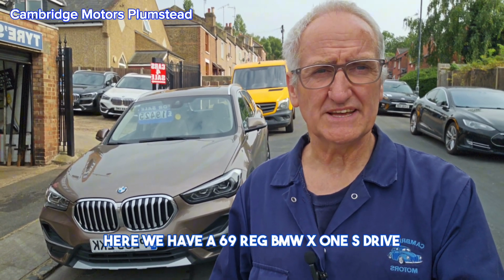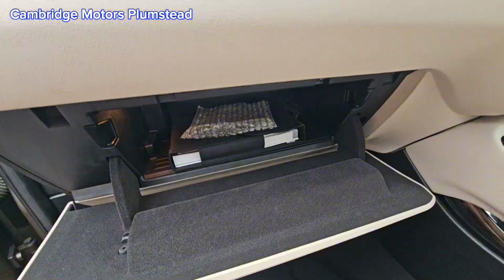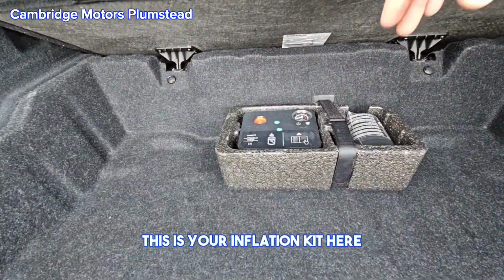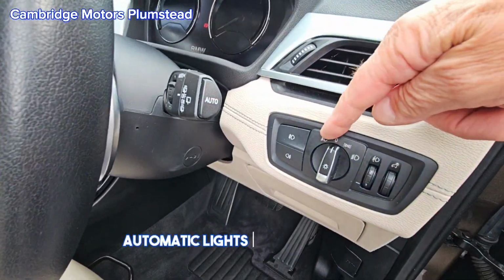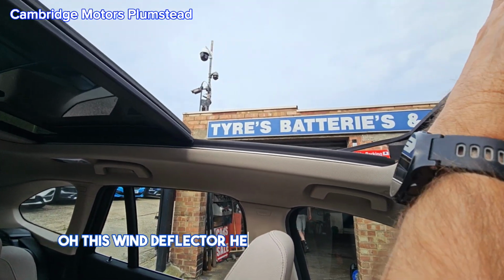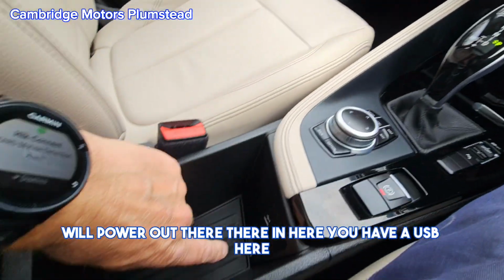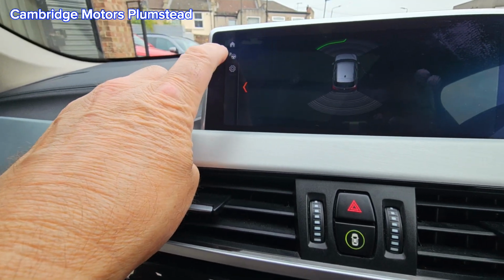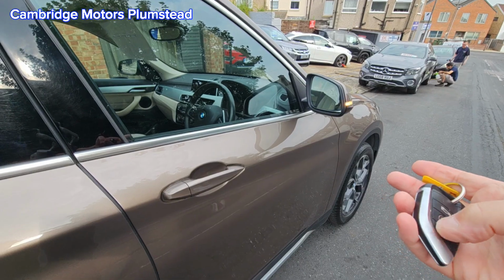BMW X12.0 18d xLine Auto sDrive Euro 6 (s/s) 5dr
FACE LIFT NEWER SHAPE BMW X1 AUTO IS EURO 6 COMPLIANT AND ULEZ FREE. FINISHED IN METALLIC BEIGE WITH OYSTER LEATHER SEATS ITS A REAL HEAD-TURNER AND COMES WITH LOTS OF BMW FACTORY EXTRAS: PANORAMIC OPENING ROOF, HEATED LEATHER SEATS, PARK ASSIST (SELF PARK), PARKING SENSORS FRONT AND REAR, REAL TIME TRAFFIC INFORMATION, REMOTE SERVICES, DUAL CLIMATE AIRCON, DIAMOND CUT ALLOY WHEELS, POWER FOLDING MIRRORS, HEATED MIRRORS, CRUISE CONTROL WITH BRAKE FUNCTION, DAB RADIO, POWER OPENING TAILGATE, BMW PERFORMANCE CONTROL, INTERIOR LIGHTING PACK, LED HEADLIGHTS, LED FOG LIGHTS, CD PLAYER, BLUETOOTH PHONE / MUSIC CONNECTION, STOREAGE COMPARTMENT PACKAGE, AUX / USB CONNECTION, ELECTRIC WINDOWS FRONT AND REAR, REMOTE LOCKING. Excellent condition, never been smoked in and no pets. One owner from new with full BMW service history. Two keys with push button start. Price includes a parts / labour warranty and full service. Buy with confidence as we are a small family run car sales established over 65 years at the same address. All cars are HPI CLEAR. We are 15 mins from Dartford tunnel / M25 or 15 mins from Blackwall tunnel / O2 Arena, close to main railway stations. For more photos/cars or a competitive finance quote please visit our , Full dealership history, Excellent bodywork, Interior - Excellent Condition, Metallic Beige, 1 owner, ESTABLISHED OVER 60 YEARS, £19,425